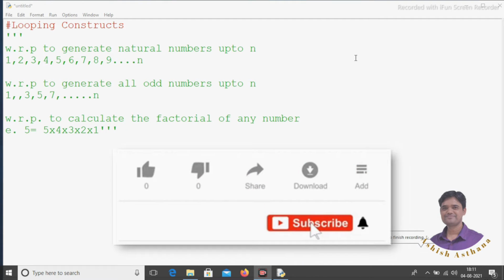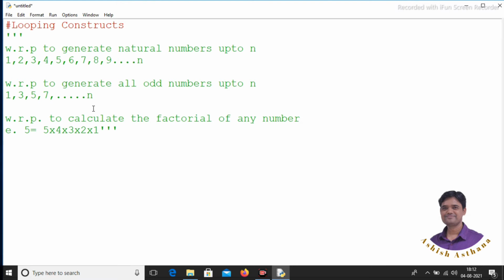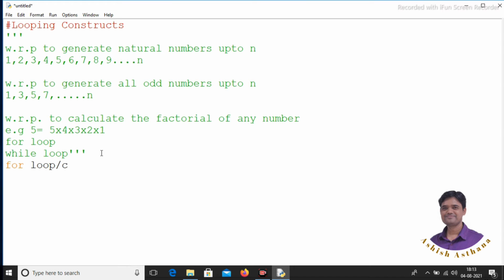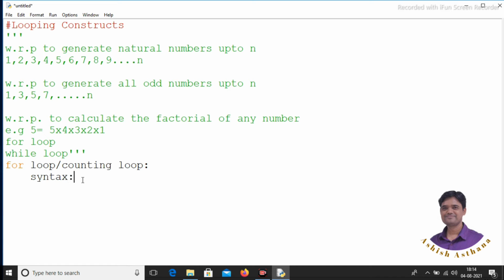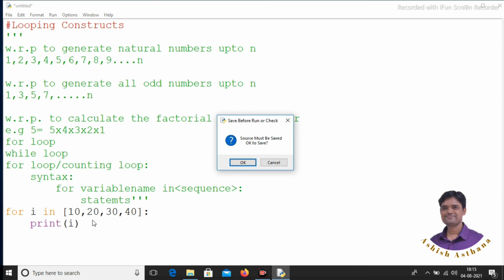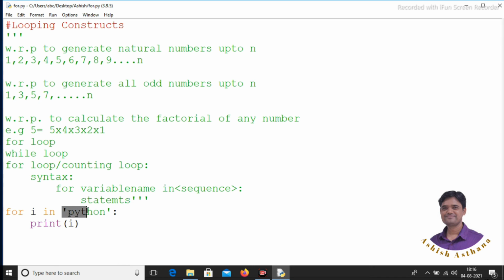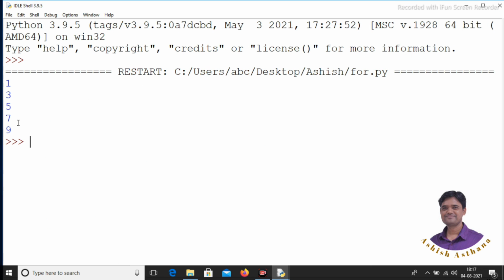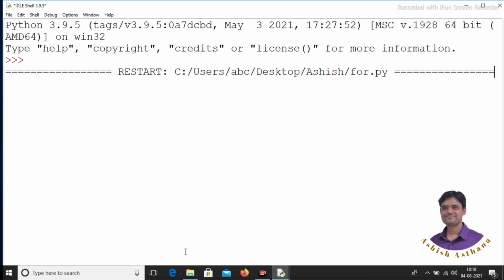Lecture 15: How to use for loop?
For Loop- It has the ability to iterate over the items of any sequence, such as a list or a string.
Syntax:   for name in range (start, end, [stepvalue]):
                         body of loop